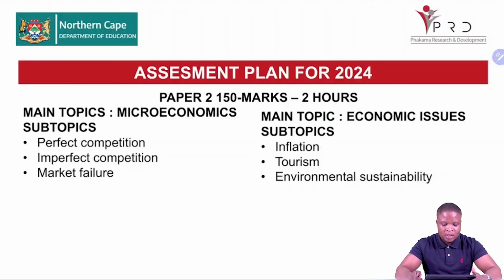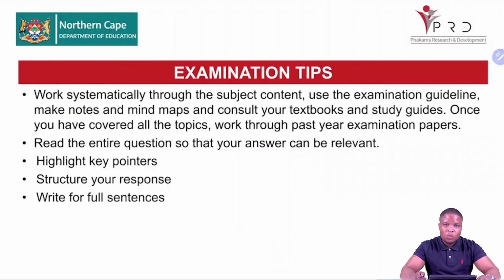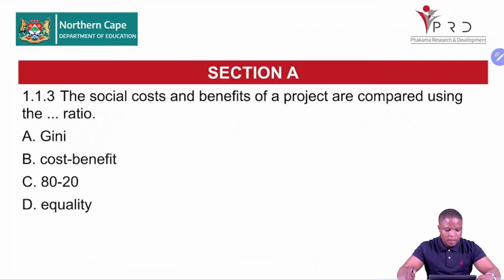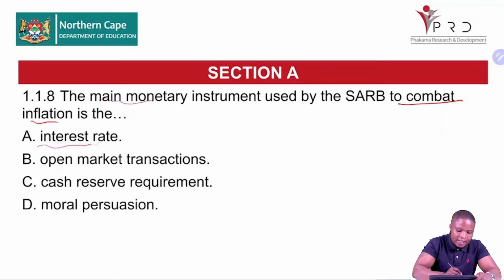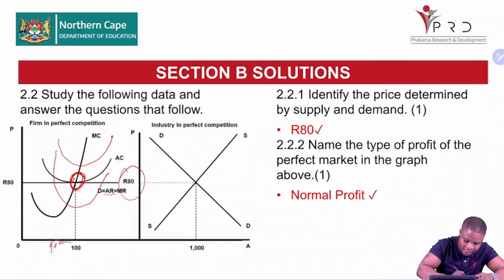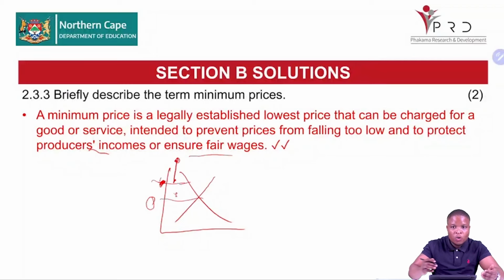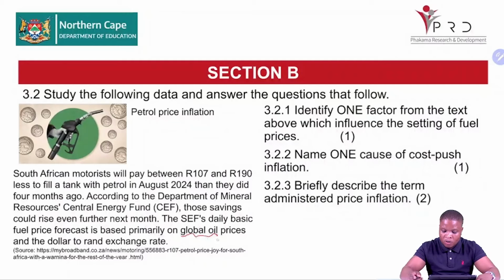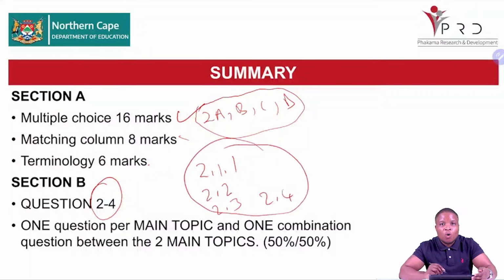ECONOMICS GRADE 12 : MICROECONOMICS AND ECONOMIC ISSUES PAPER 2 REVISION PART 5 HR